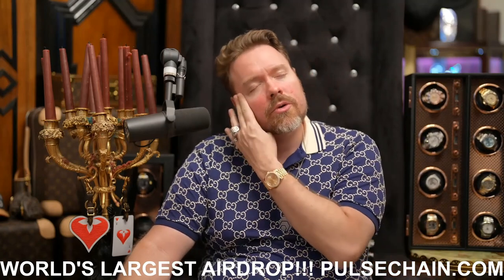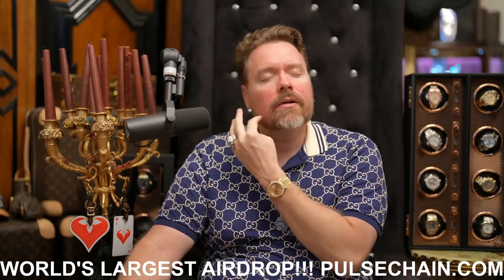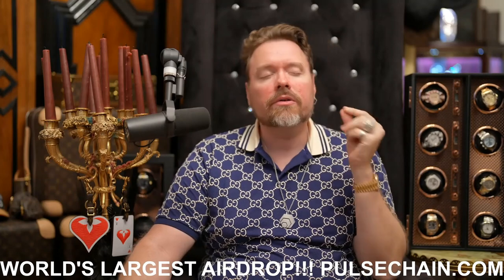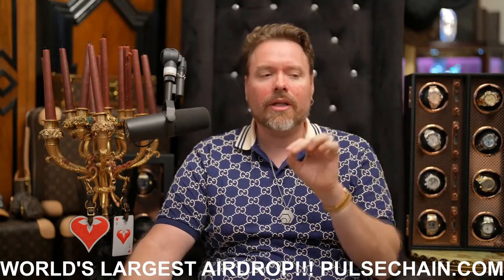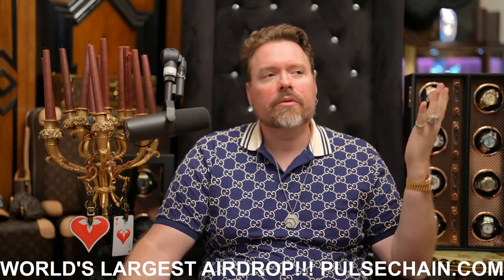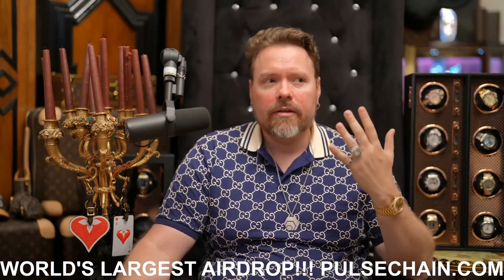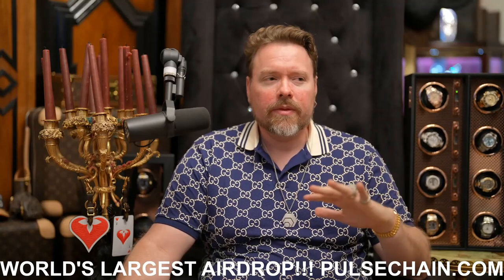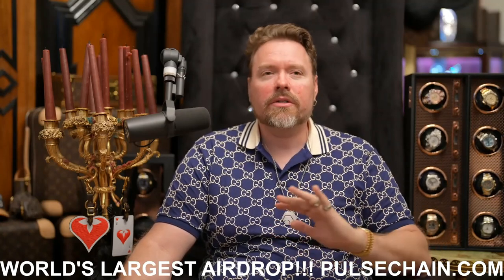HOW DOES LIGHTING IN A JEWELRY STORE WORK? BILLIONAIRE RICHARD HEART TELLS THE SECRETS.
Allmylinks.com/BallietBran
BallietBran.com

Original Stream (Richard Heart livestream 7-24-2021)

GET STAKER APP TODAY FOR ONLY $20: Staker.app/invite/r5en

how to buy bitcoin safely step by step guide
how to purchase bitcoin safely